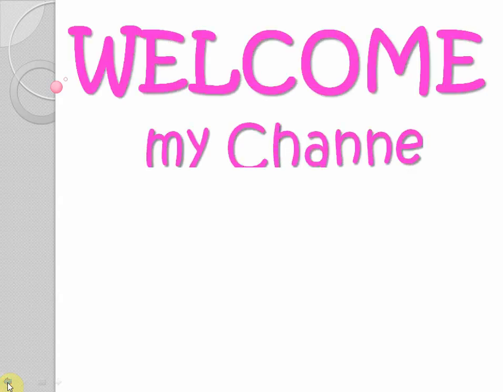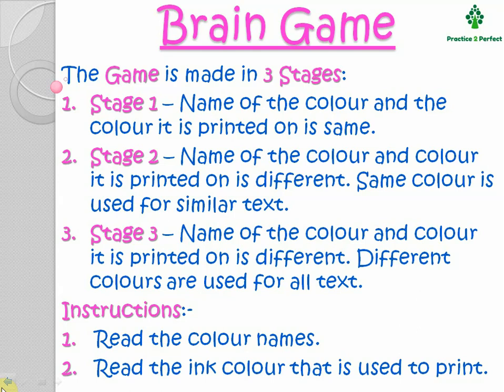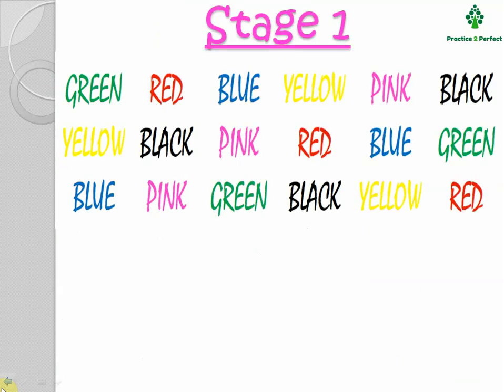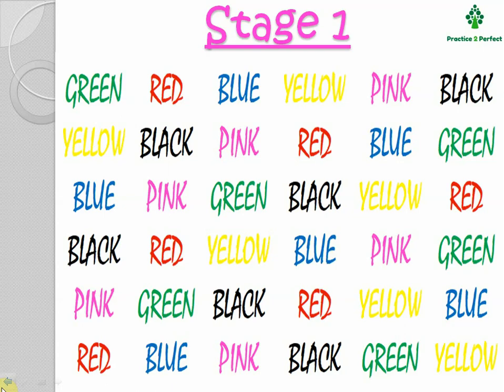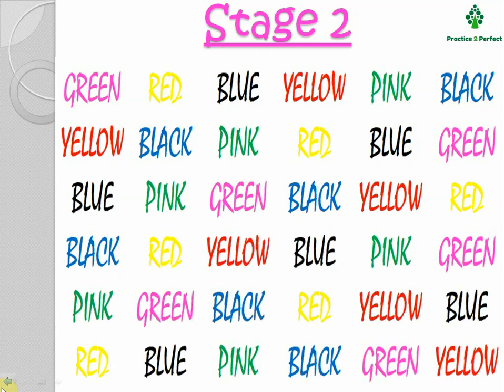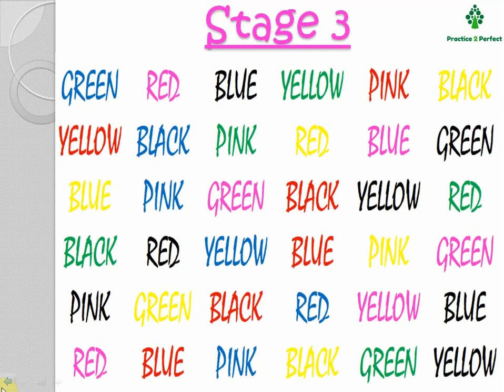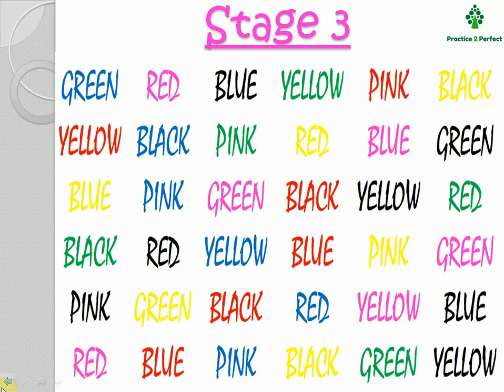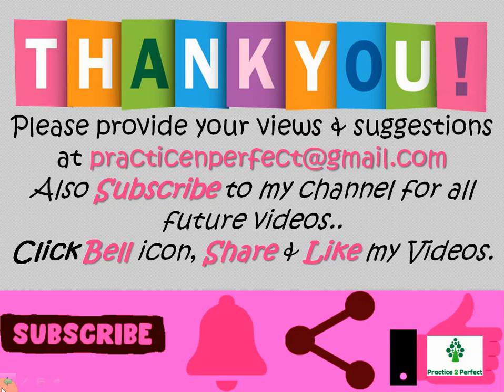Brain Game for Kids | Fun Activity | Concentration Activity | Visual Memory Games for Kids | Grade1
Hello everyone,

In this video I've shared a “Brain Exercise” in this Game there is a mismatch between the name of the color and the color it is printed on. The challenge in this game is to read the color of the ink, no matter what word is written as fast as you can…

It is easy to make it at home or print it and stick it in your kid’s room. Do this activity along with your kid’s and encourage them to do this simple Brain Exercise every day.

I am sure this video will be helpful for you & your little champs.

Please share your views & suggestions in the comment section below.